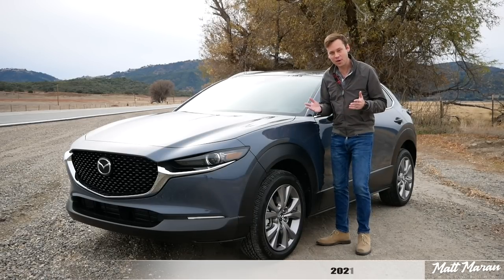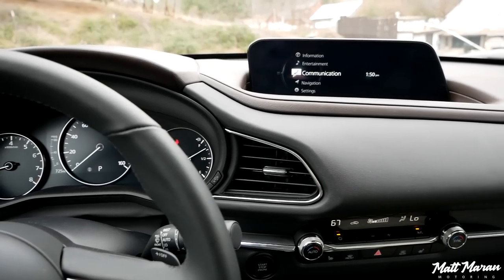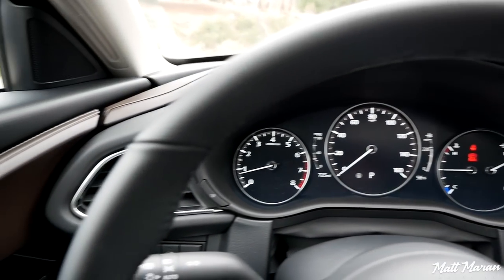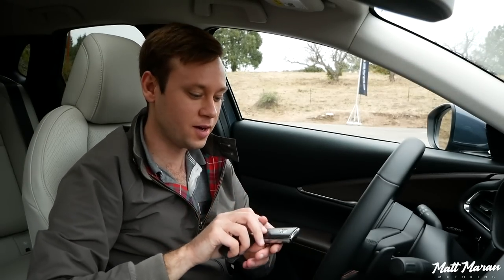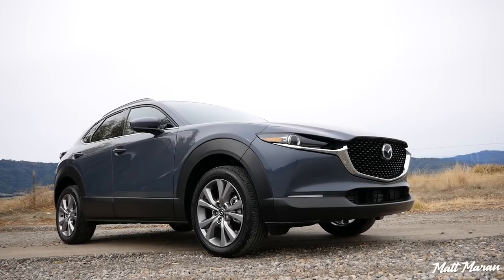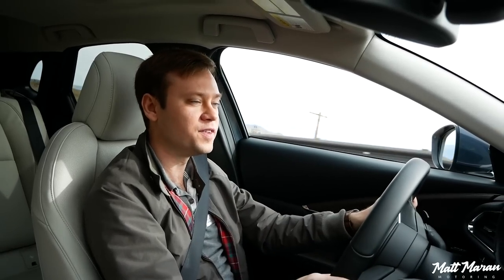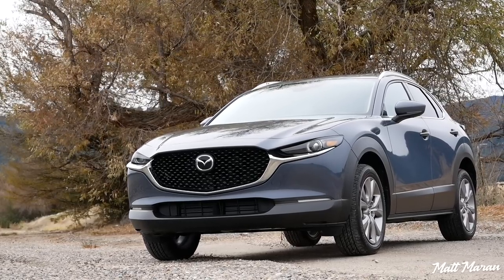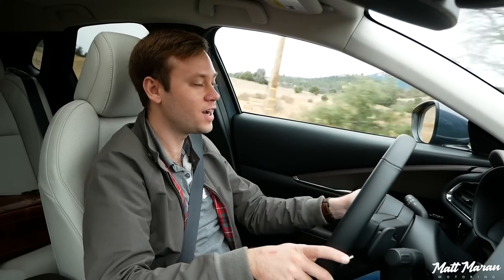Review: 2020 Mazda CX-30 AWD - Is it the best small crossover?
I review the all-new 2020 Mazda CX-30 in its Premium AWD trim. With a best-in-class interior, beautiful looks and best-in-class power, the CX-30 is easily the nicest subcompact crossover in the segment. Despite this, it's priced very competitively with the rest, even undercutting some. Adding this value to the mix, the CX-30 is easy to recommend as long as you don't mind the interior nuances like not having a touchscreen infotainment system. Would this be your pick in the subcompact crossover class? Thanks to Mazda for this opportunity to review the CX-30!